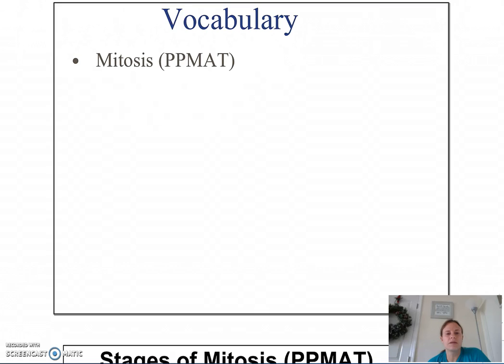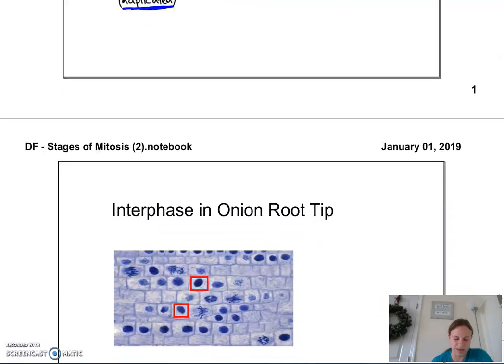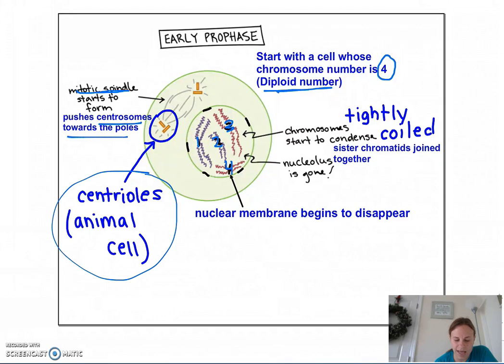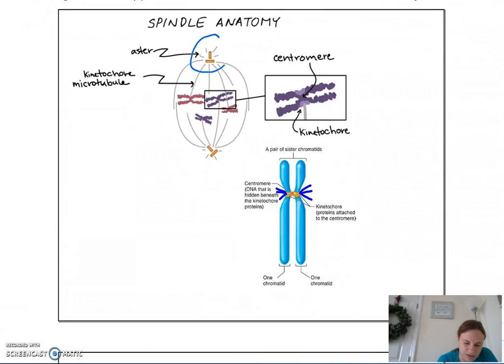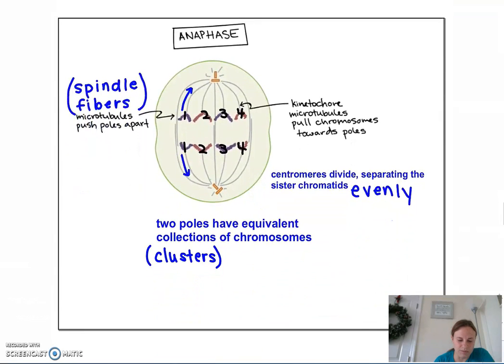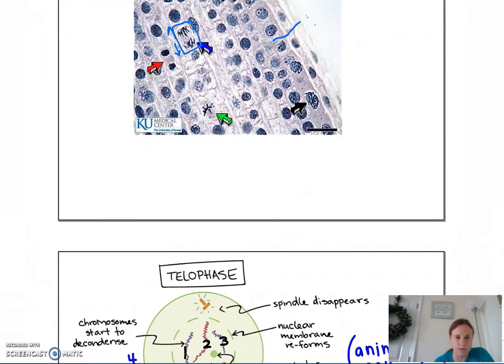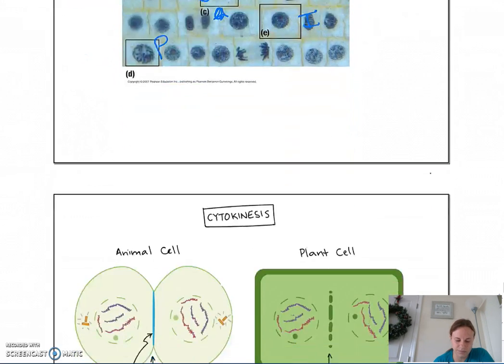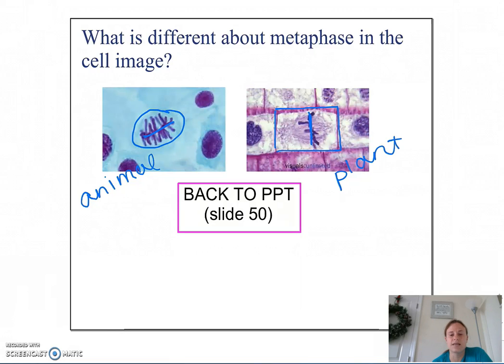AP_IB Bio - Unit-09 - M&M - Slides 039-048